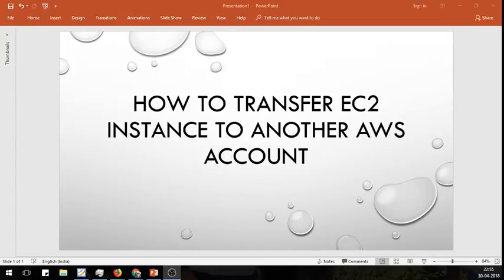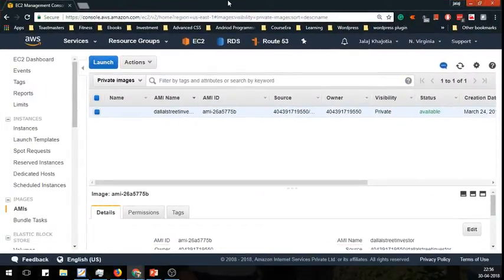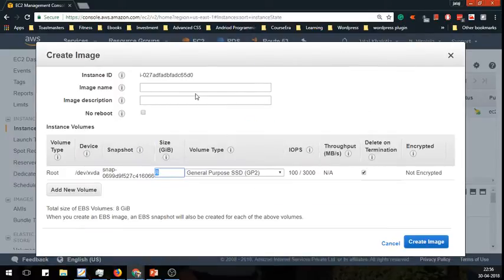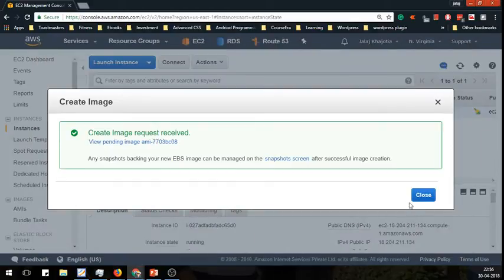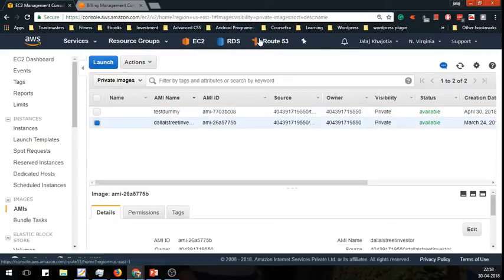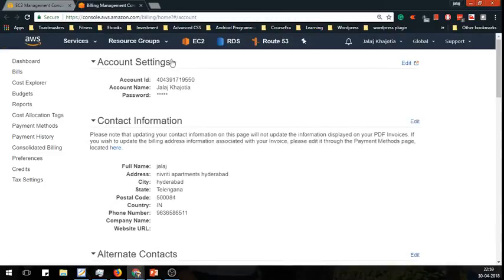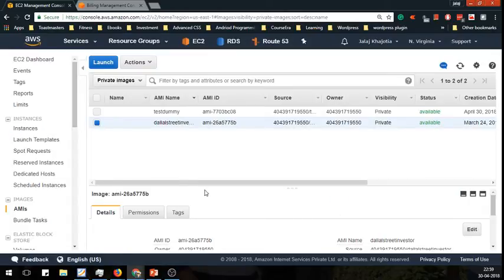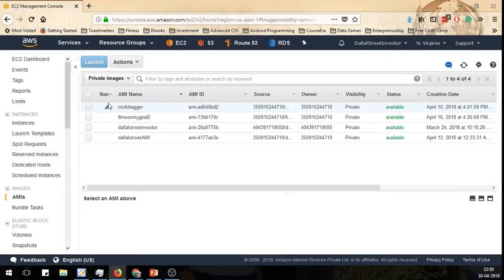How to Transfer EC2 Instance to another AWS account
In this video, I have explained how you can transfer your EC2 instance to another aws account.